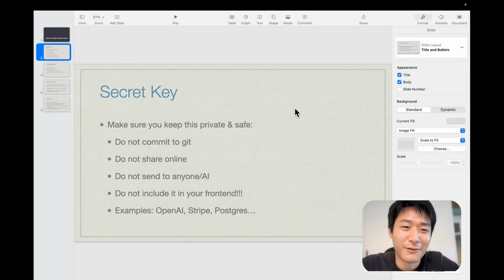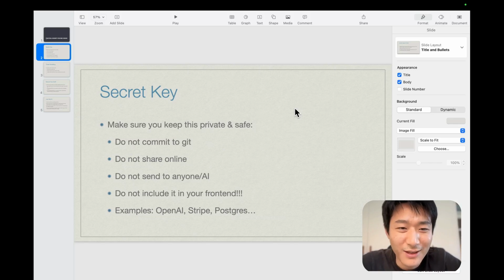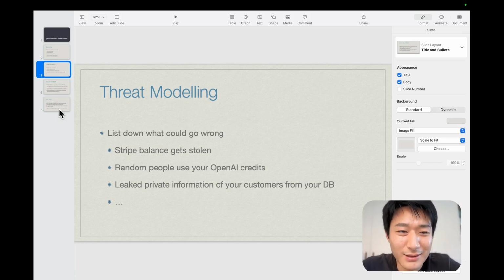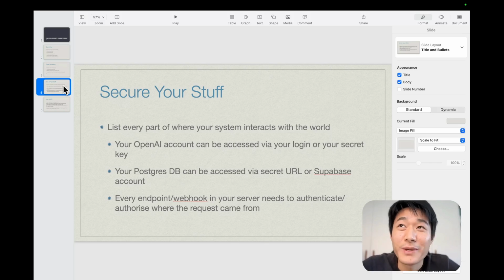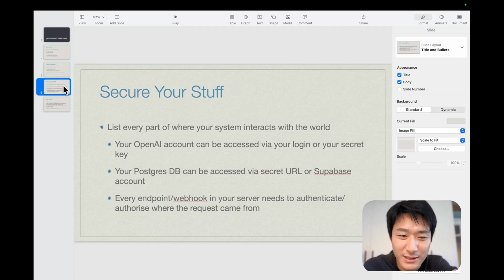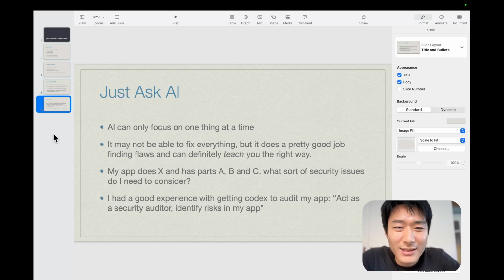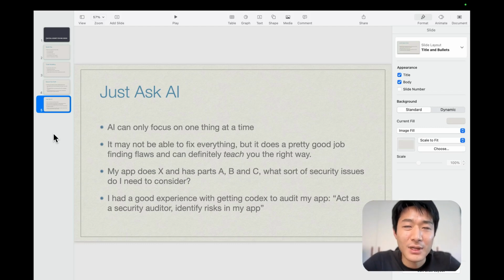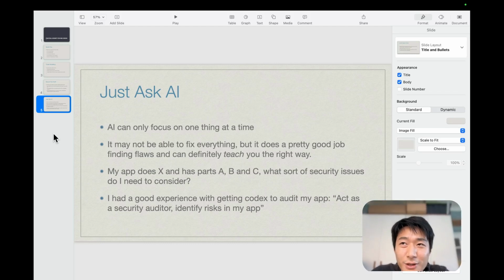Practical Security for Vibe Coders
Some intro tips to secure your vibe coded app.